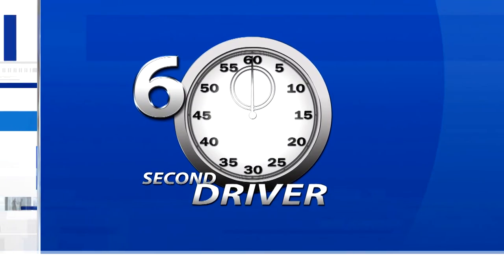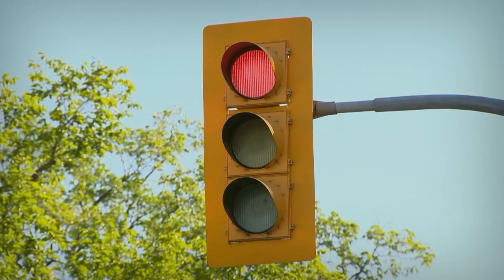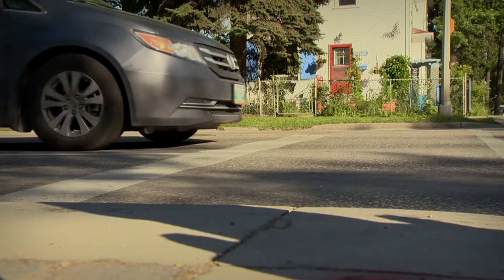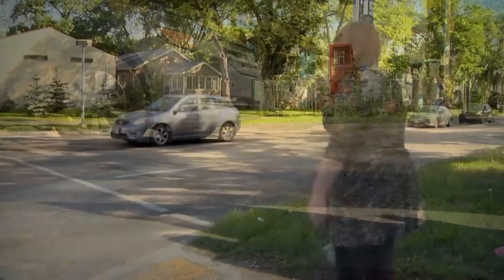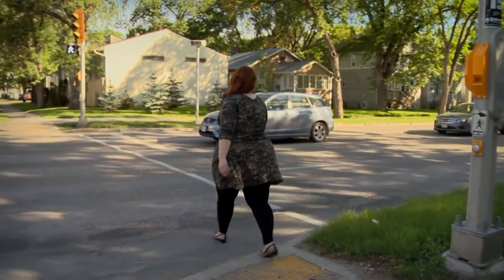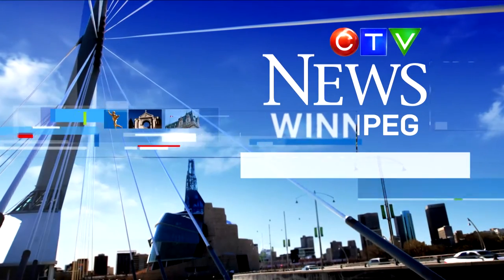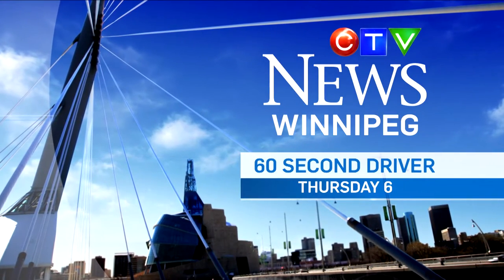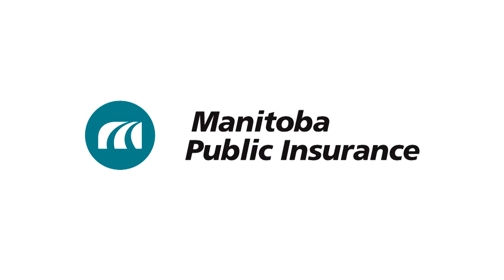60 Second Driver - Right Turn on Red Light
Many intersections safety cameras capture motorists who failed to make a complete stop before turning at a red light.

This traffic offense will be enforce as motorists are required by law to come to a complete stop at a red light before making a right-hand turn were permitted.

Rolling passed the stop line at a red light creates a dangerous situation for pedestrians and cyclists who may be crossing in front of vehicles waiting at the red light.

Keep these points in mind to be safe and avoid a fine:

• Motorists must stop behind the stop line or at the sign indicating where the stop line is

• Turn your signal on, make a complete stop and check for pedestrians and cyclists.

• Slowly enter the intersection and complete the turn only when it’s safe to do so.

So remember, a proper stop keeps everyone safe and help you avoid a penalty.